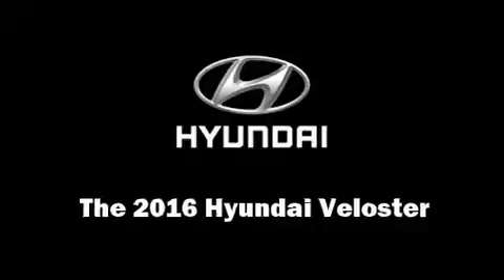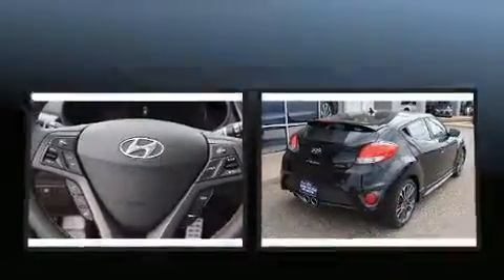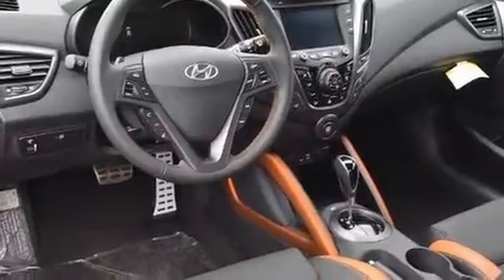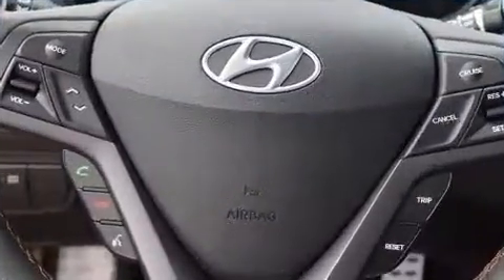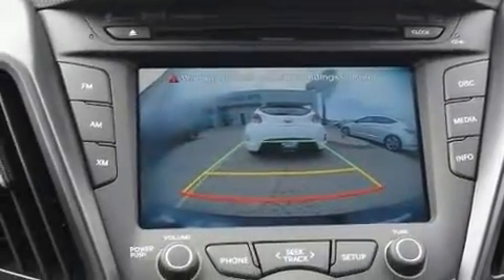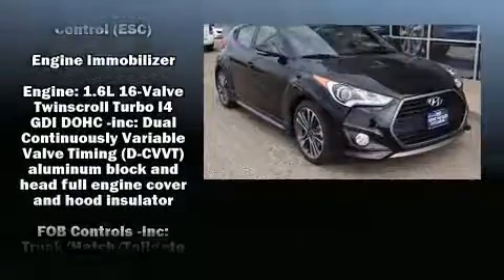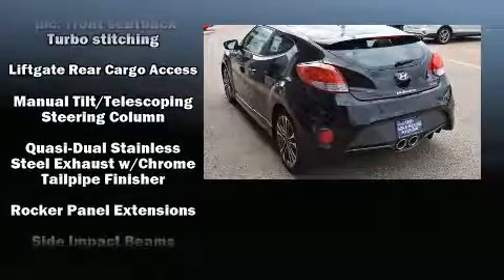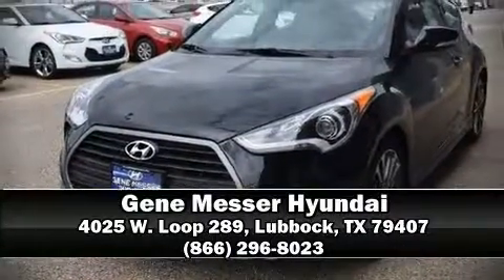2016 Hyundai Veloster Turbo in Lubbock, TX 79407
4025 W. Loop 289

Step into the 2016 Hyundai Veloster Under the hood you'll find a 4 cylinder engine with more than 200 horsepower, providing a smooth and predictable driving experience. Turbocharger technology provides forced air induction, enhancing performance while preserving fuel economy. Hyundai prioritized comfort and style by including: a tachometer, a trip computer, air conditioning, front fog lights, power windows, an overhead console, and a split folding rear seat. Storage solutions are integrated throughout the interior, demonstrating thoughtful attention to detail. Premium sound drives 8 speakers, providing you and your passengers a sensational audio experience. Hyundai also prioritized safety and security by including: dual front impact airbags, front SIDE impact airbags, traction control, brake assist, a panic alarm, an emergency communication system, and 4 wheel disc brakes with ABS. Electronic stability control ensures solid grip atop the road surface, no matter how challenging the driving conditions. You will have a pleasant shopping experience that is fun, informative, and never high pressured. Stop by our dealership or give us a call for more information.